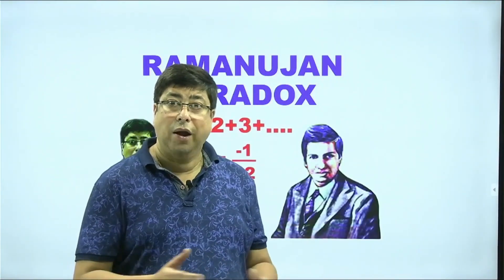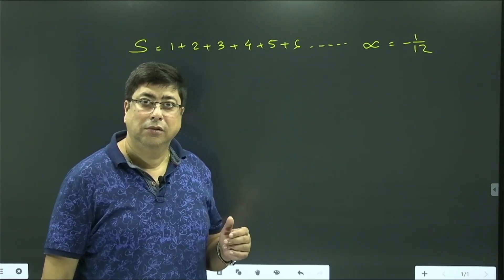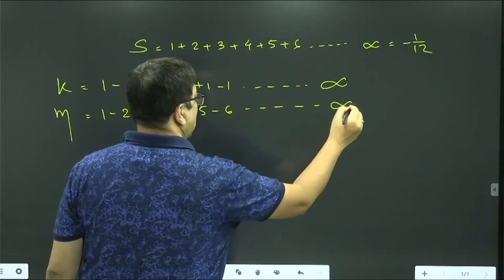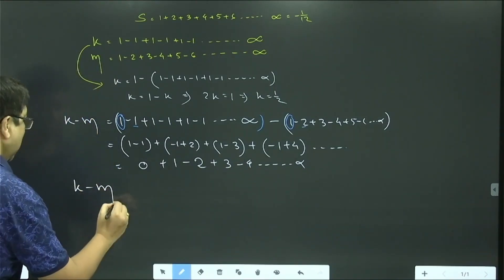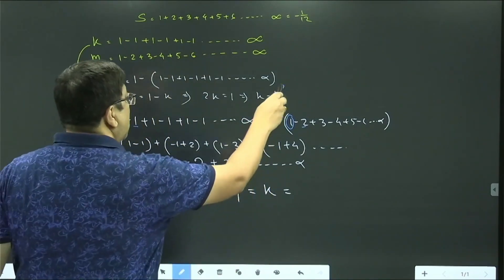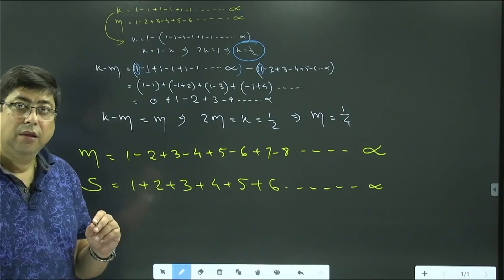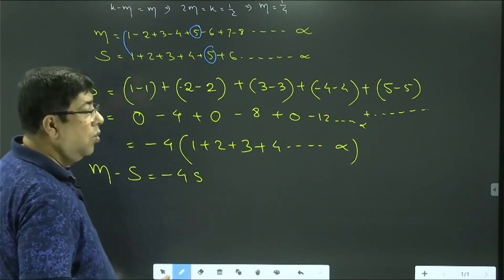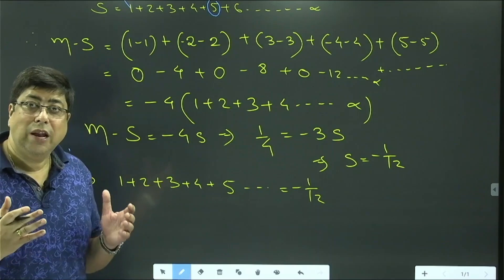Ramanujan PARADOX I✔✔I 1+2+3+4+.........=-1/12 I AB Sir Maths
Ramanujan PARADOX II AB Sir Maths